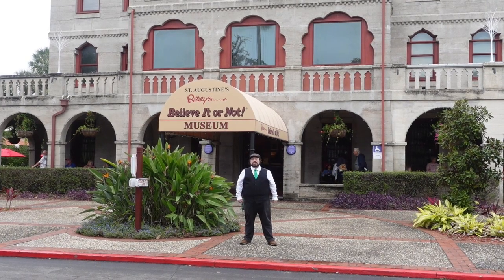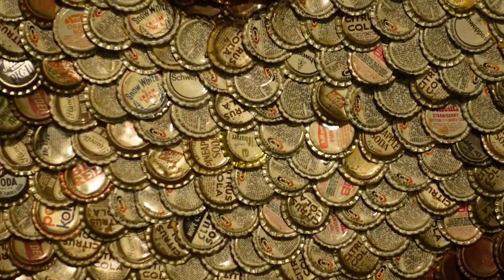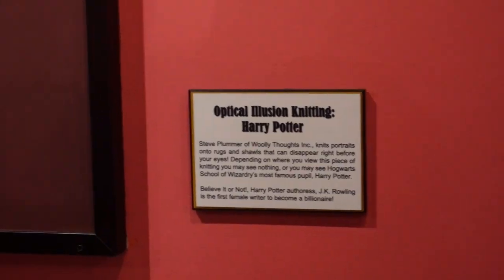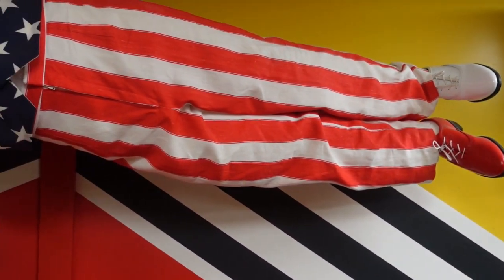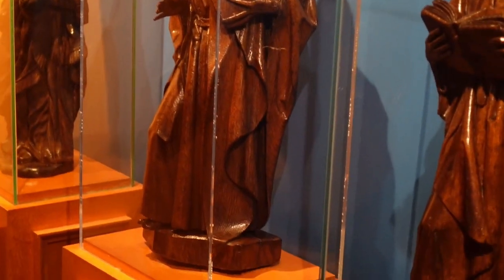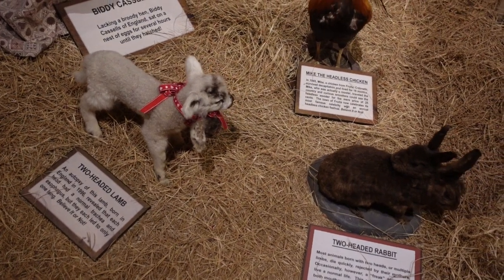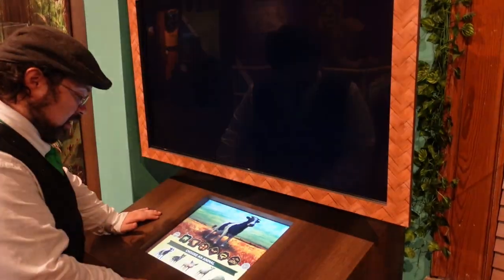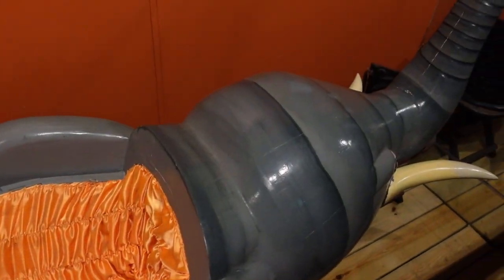Believe It Or Not! - (Ripley's Odditorium in St. Augustine)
Are you ready to be amazed and entertained?! Throughout history one name has defined adventure when it comes to exploration and finding oddities and appreciating the unusual delights in life and that name is Ripley! Known for their wonderful books and amazing odditorium museums throughout the world, Ripley's Believe It Or Not! brings some of the most amazing things to the public eye and today we're showing you some of the breathtaking things that make this place so special. Tag along as we delve into this world of weird and wonderful oddities!

Special thanks to our patrons on the Lake Monster and Mothman Major tiers for sponsoring this video:
Irma B.
Jennifer B.

Let us know what you thought of the episode and what you'd like to see next!